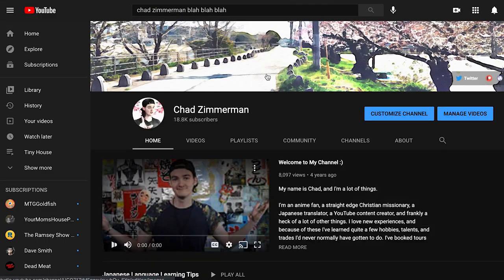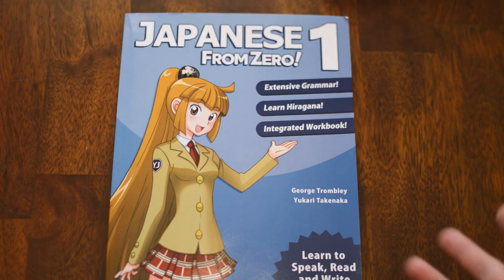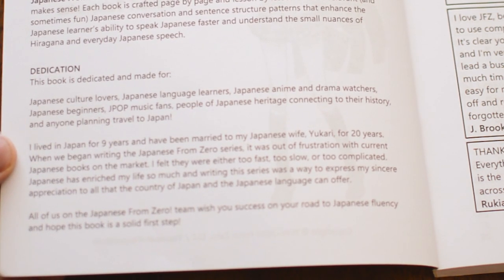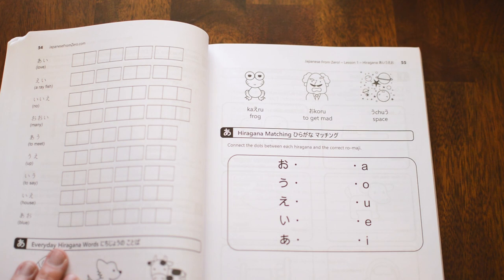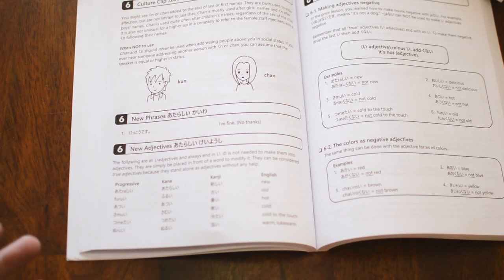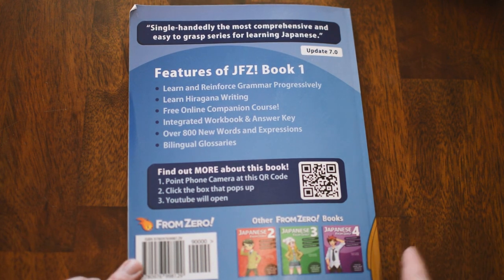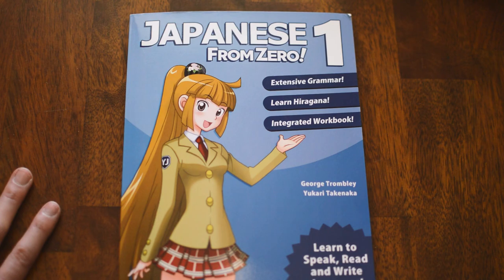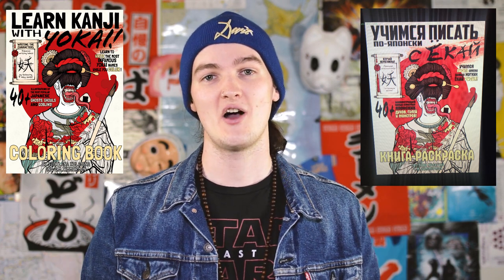Japanese Resource Review #28: Japanese From Zero 1!!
LIKE this video! It seriously helps me so much!
COMMENT your questions, comments, concerns, compliments!
YO. SEND ME STUFF.
Thank you James Pereirs, our Mail Time Senpai!!
***Henderson, CO***
***80640***